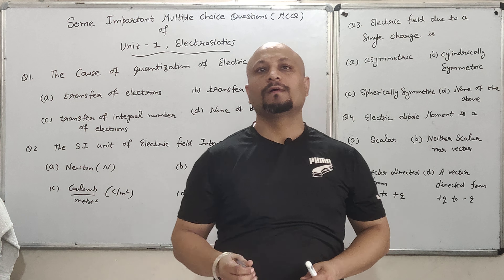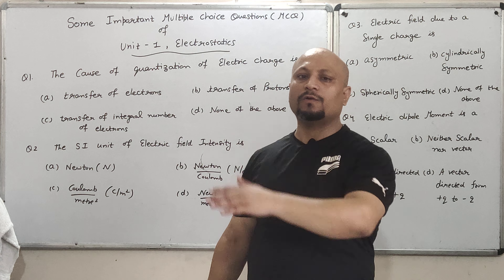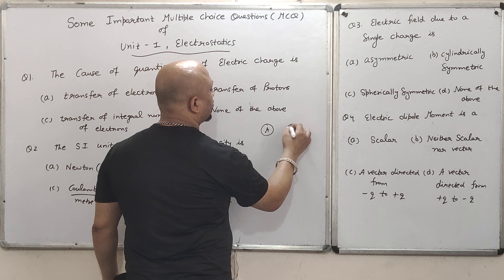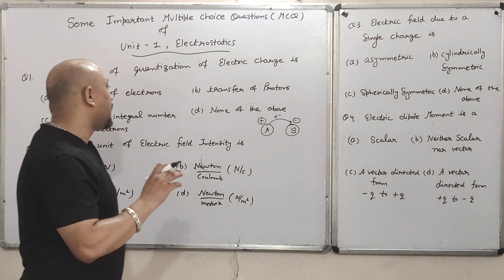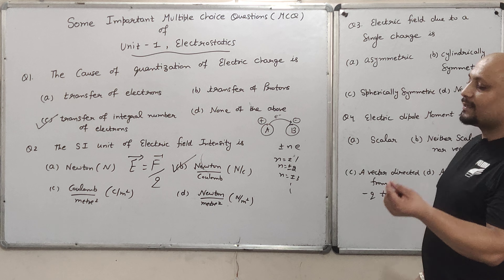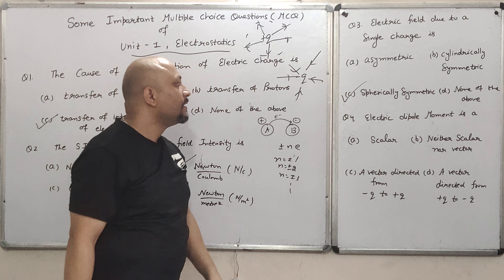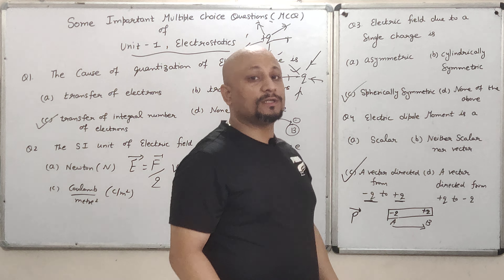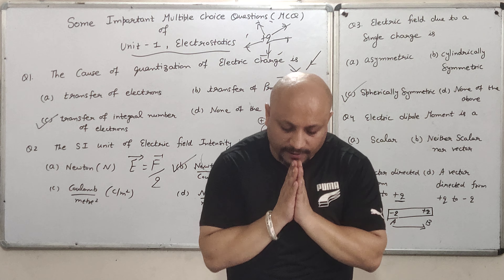Some Important Multiple Choice Questions for Board Exam of Class-12th // Unit-1st // Electrostatics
Some Important Multiple Choice Questions ( MCQ's ) for Board Exam of Class-12th // Unit-1st // Electrostatics By Mr. Manoj Pahuja from " Pec Academy Kurukshetra "